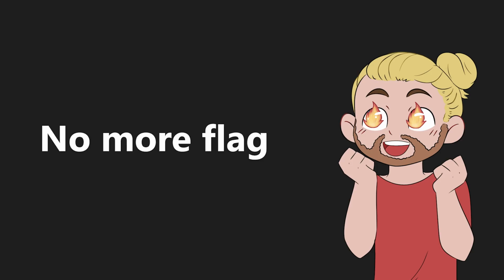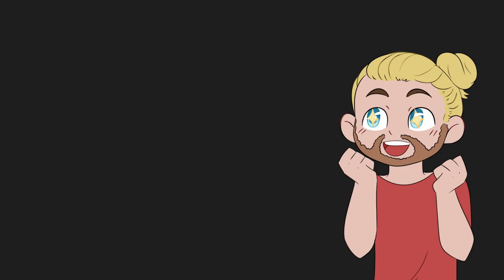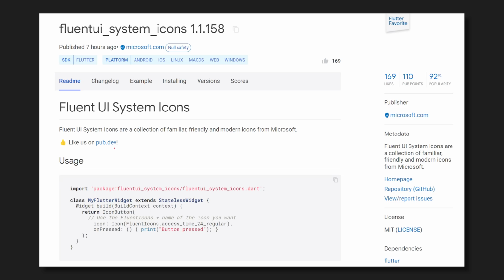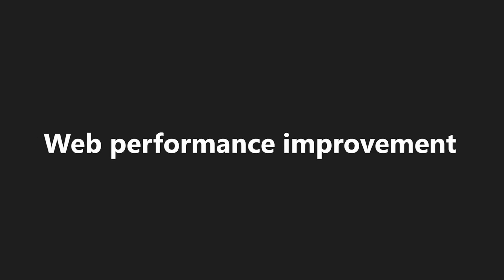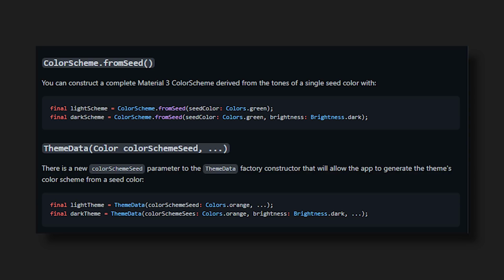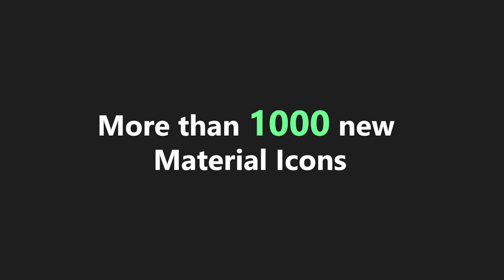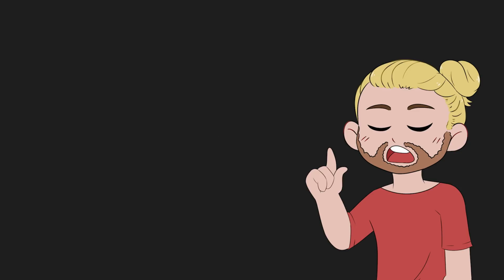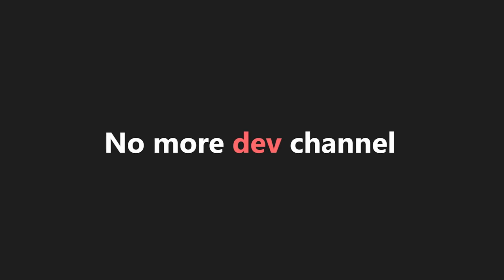Flutter 2.10 - 2 Min Recap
With Flutter 2.10 we have a bunch of cool news such as Windows support!